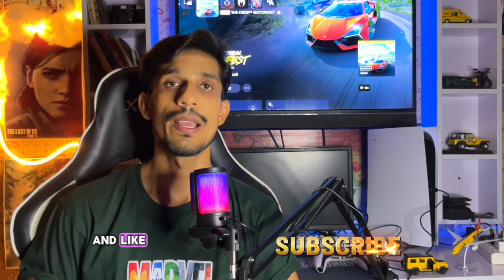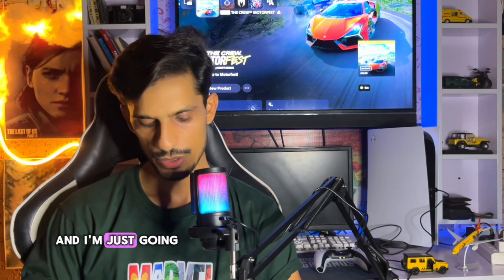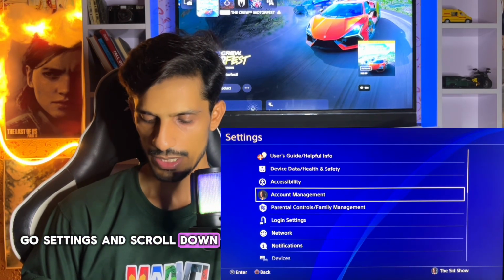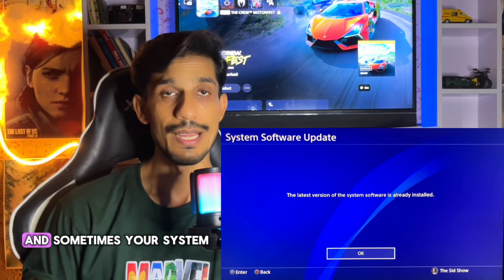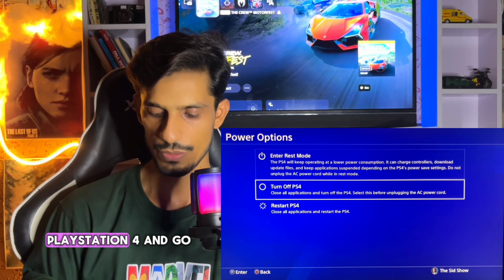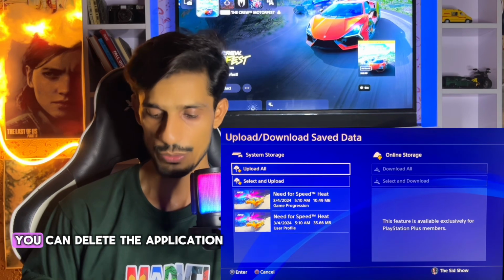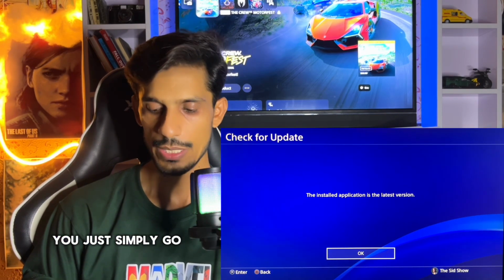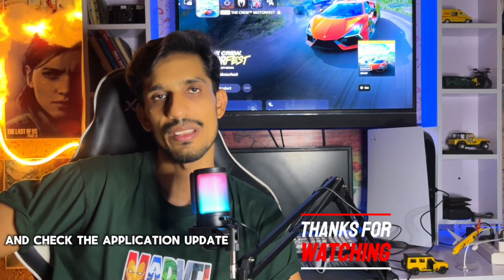How To Fix PS4 Error CE-36244-9 Data Corrupted Error PlayStation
- Corrupted game saves
- Faulty hard drive
- Incorrect game installation
- System software issues

1. Rebuild PS4 database
2. Delete corrupted game saves
3. Reinstall game
4. Update system software
5. Initialize PS4 (optional)